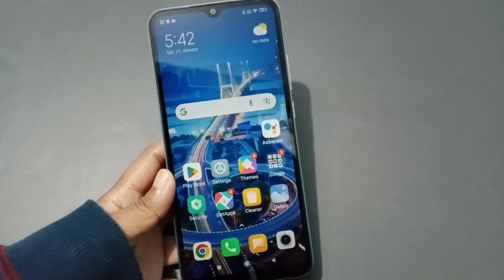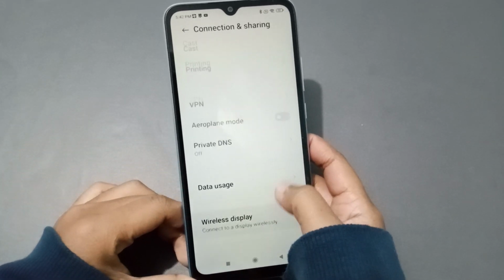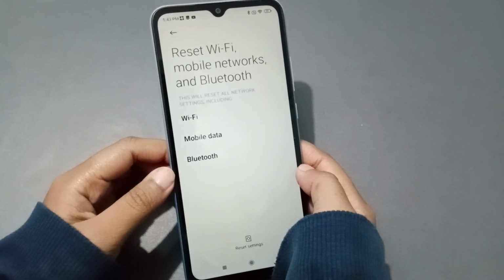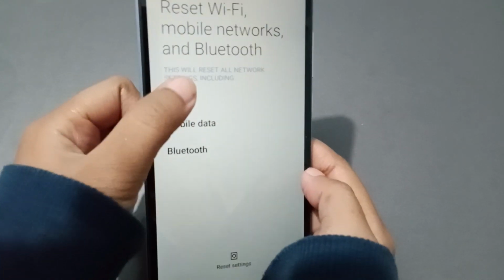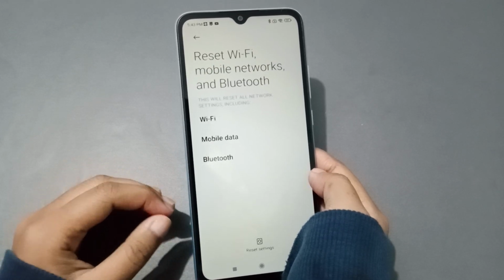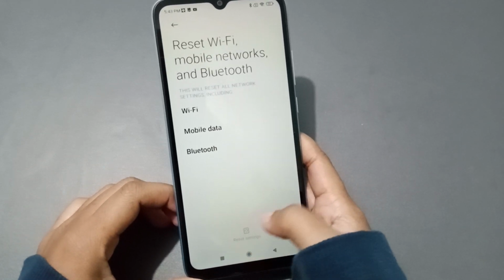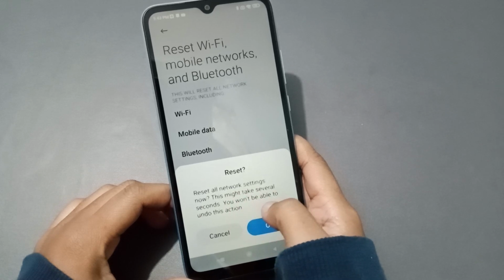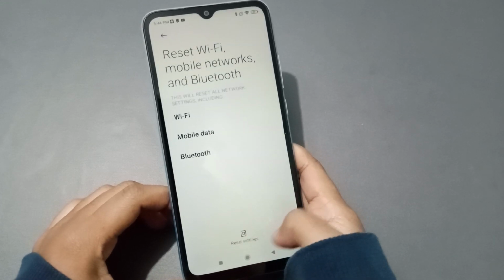poco c50 solve data internet problem, how to solve data internet problem, poco phone data internet p